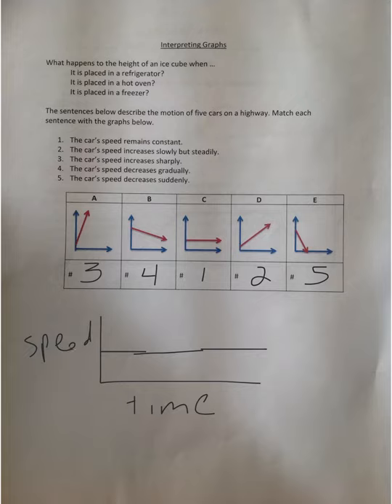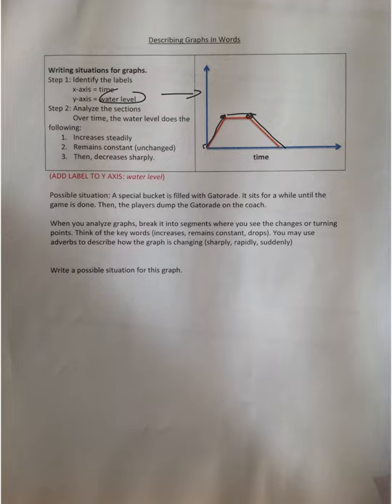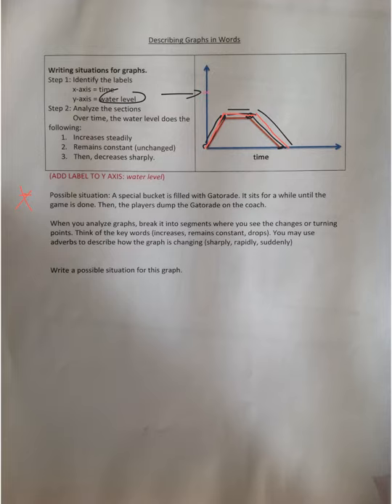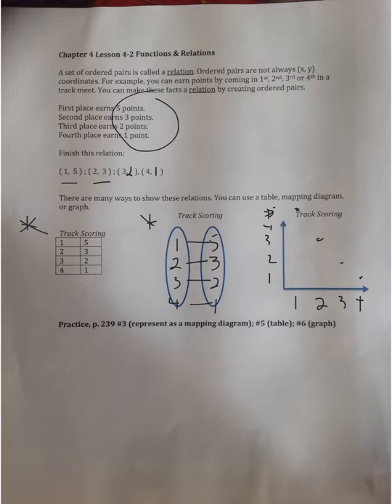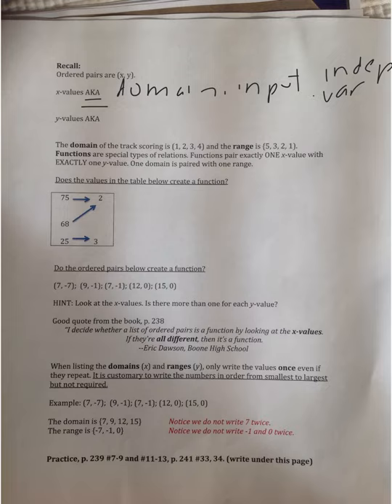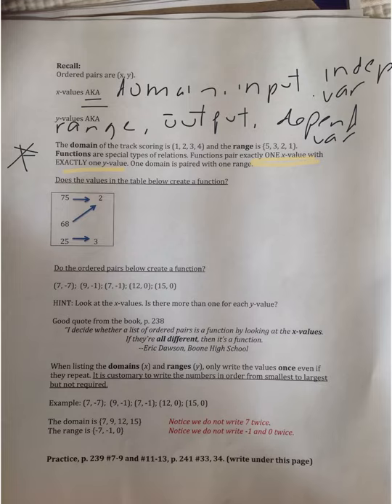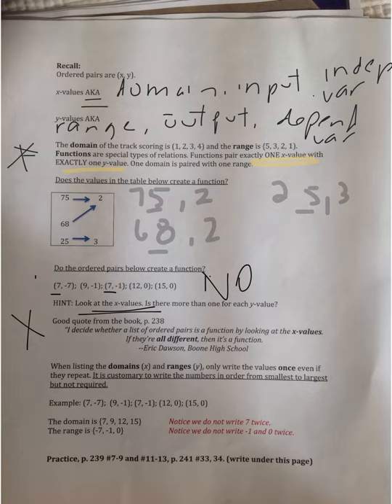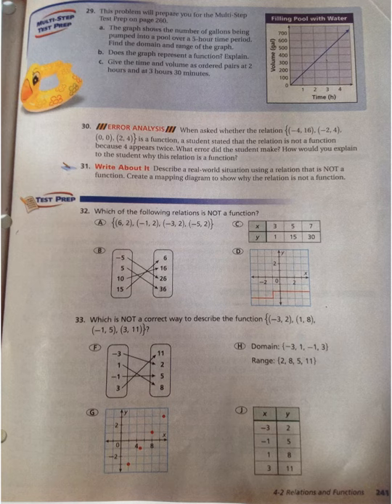Functions Lessons 1 and 2